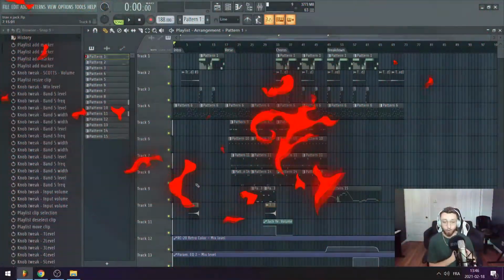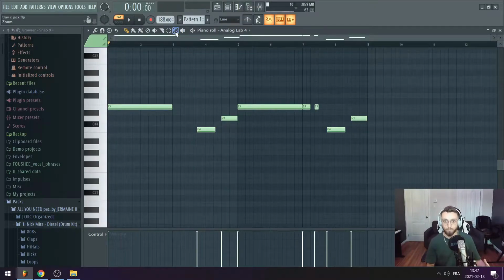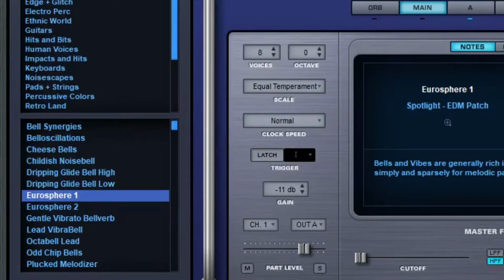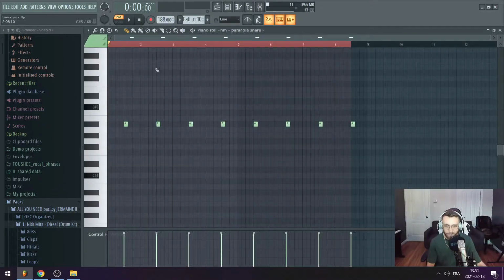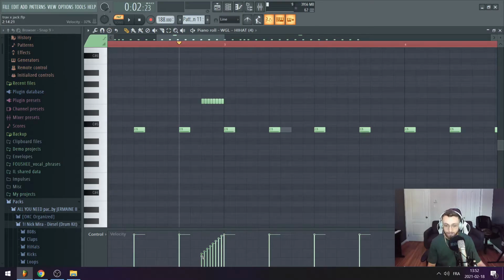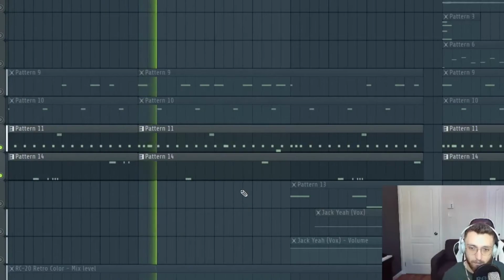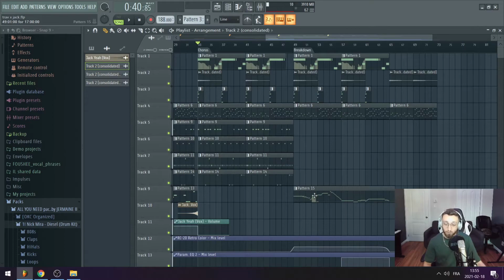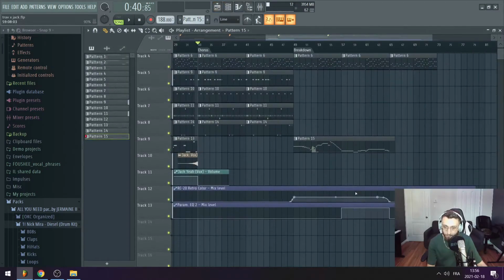How To Make Fast Beats For Travis Scott | FL Studio 20 Tutorial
Video Chapters
0:00 : Intro
0:35 : Overview
0:52 : Melody
1:37 : Synth 1
2:37 : Synth 2
4:23 : Drums
7:27 : Chorus Transition
8:32 : Synth Breakdown
10:47 : Outro